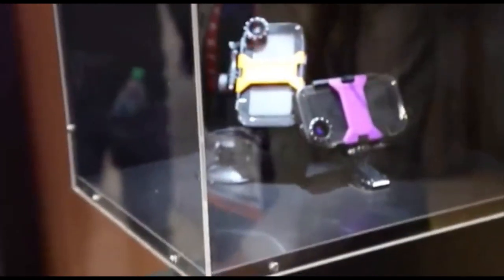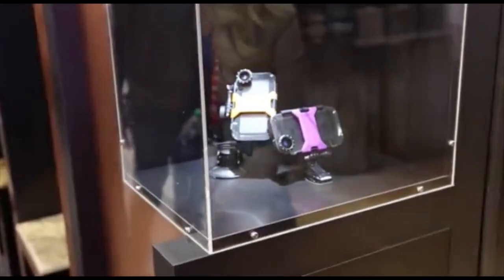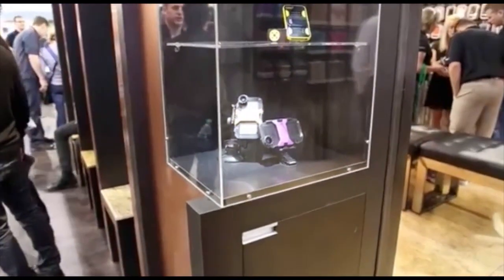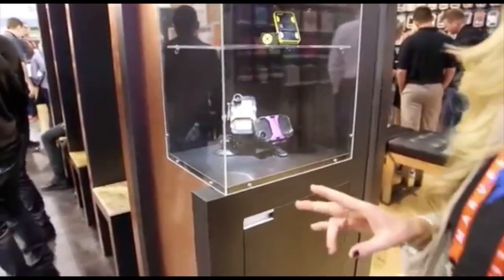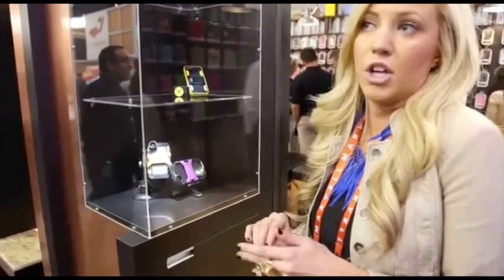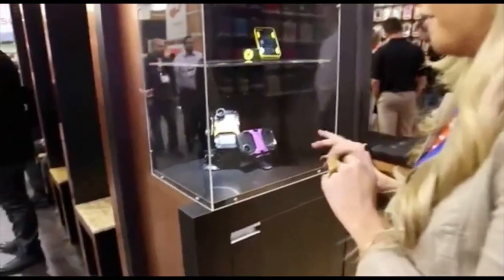XGO IPHONE 5 GO PRO MOUNTABLE CASE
Mount, protect and explore with the xGO™. Precision engineered with a plextonium™ frame and silicone core, the tempered glass screen, provides ultra-rugged and waterproof protection while maintaining functionality up to 25 feet under water. Effortlessly mount the case to backpacks, bicycles, surfboards and record every session, trick and journey with the xGO™. The mounting system includes a number of lenses including an interchangeable, screw-in wide angle, fish eye, macro and zoom.